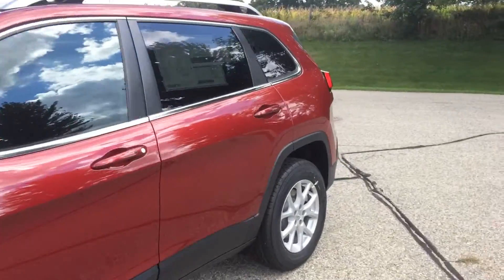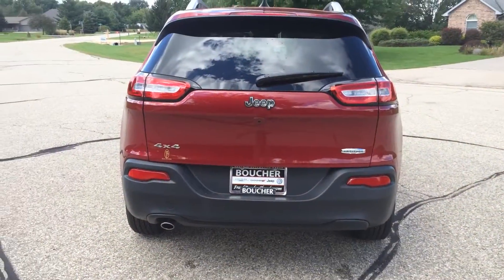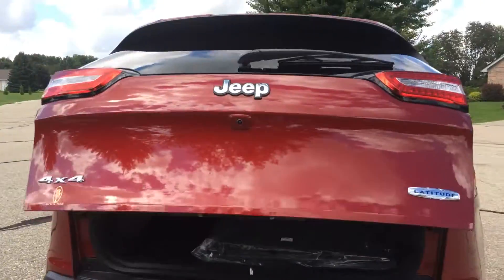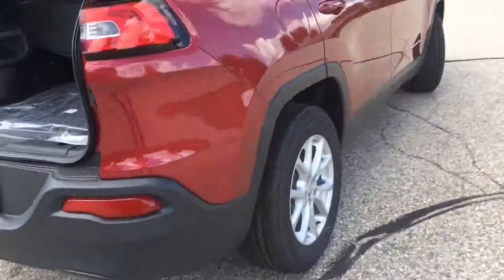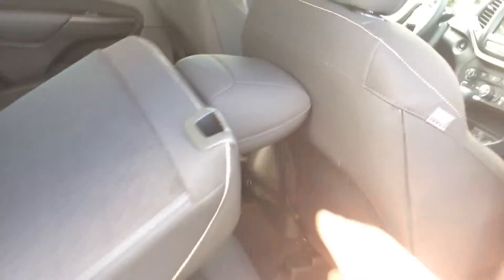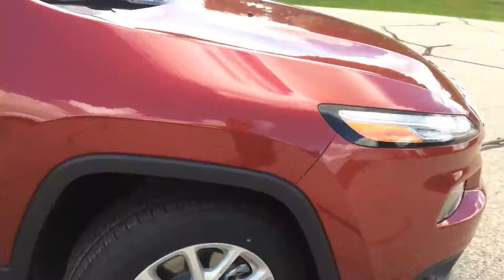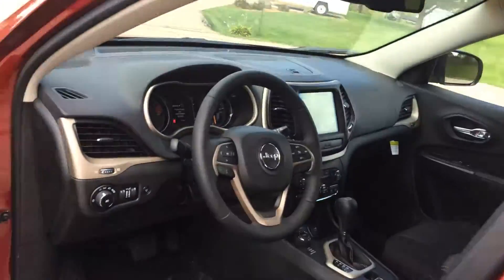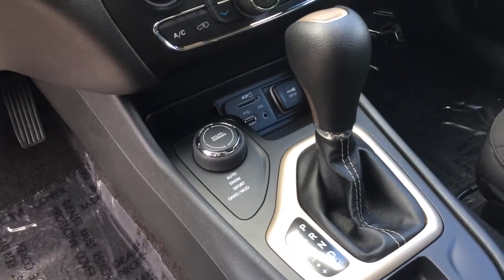Angie's 2016 Jeep Cherokee from Troy at Frank Boucher